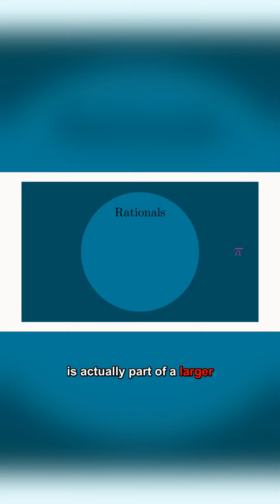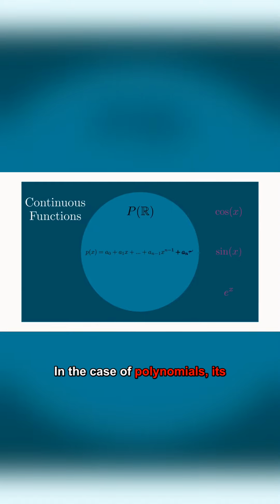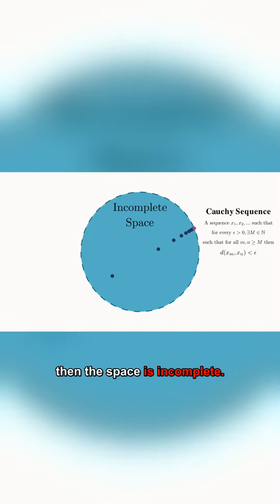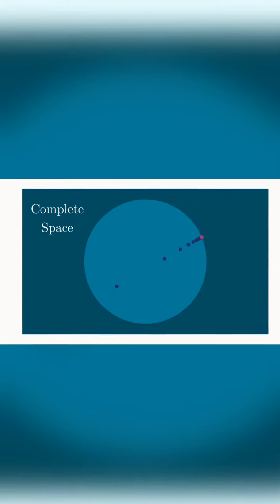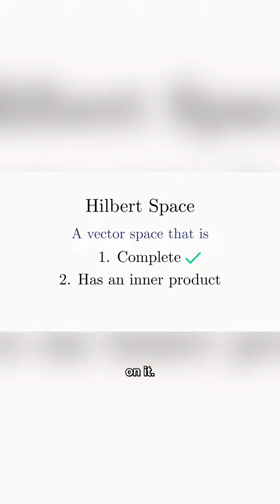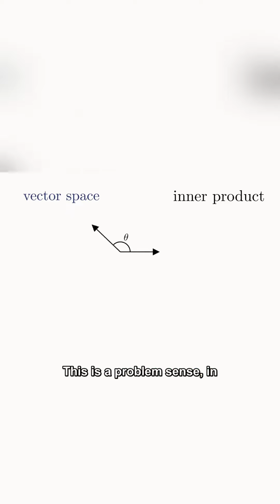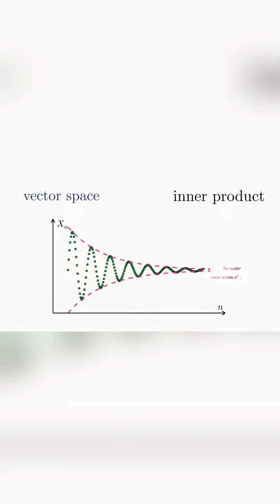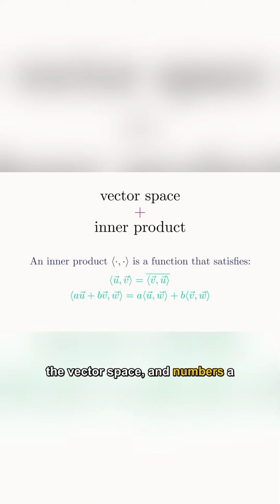Watch a Perfect Sine Wave Emerge from Chaos | Abide By Reason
[VIDEO] This is a visually spectacular moment. The animation shows a sine wave being constructed step-by-step from an infinite series of simpler polynomial functions. Watching the jagged polynomial curve morph into a smooth sine wave is a deeply satisfying and beautiful demonstration of Taylor series.

👍 Like if you enjoyed this!